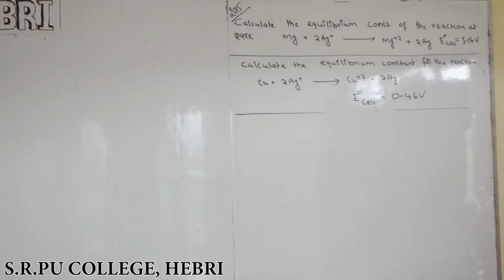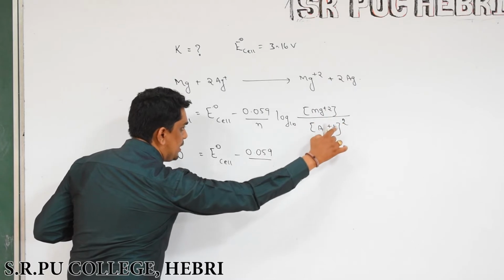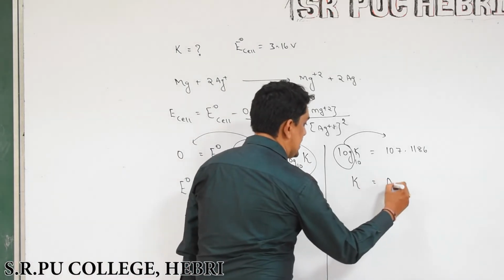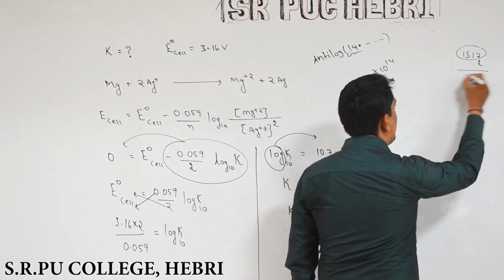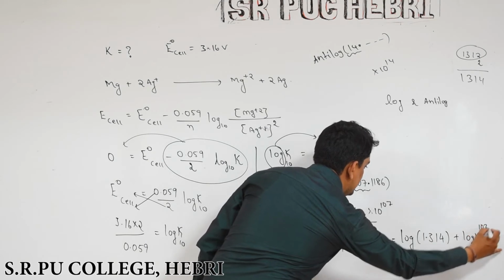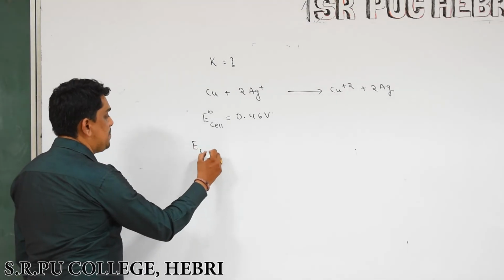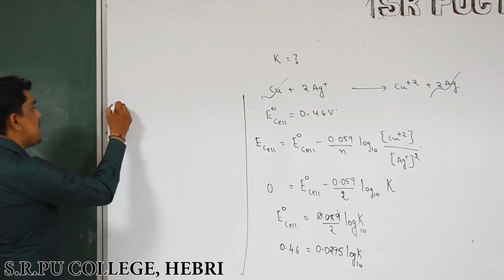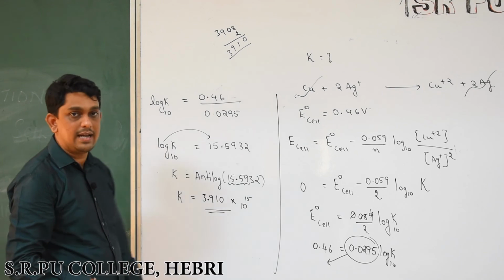II PU Chemistry Chapter -3 Electrochemistry part -4 By Mr. Radhakrishna Kini Lecturer in Chemistry